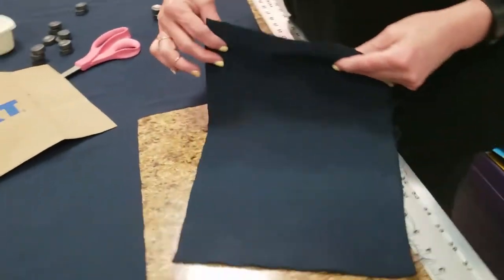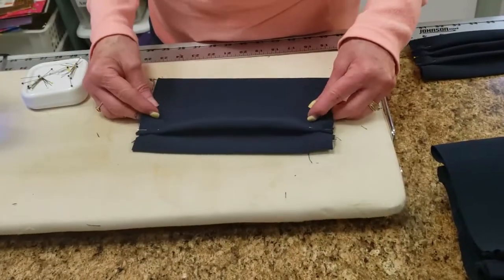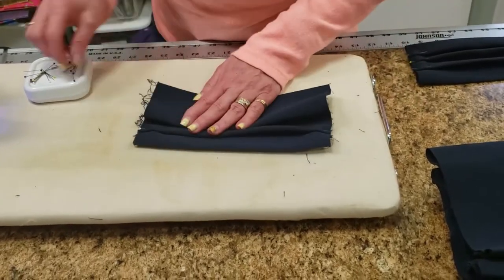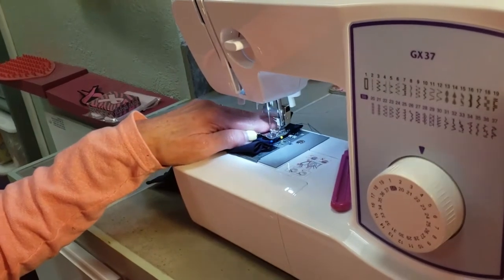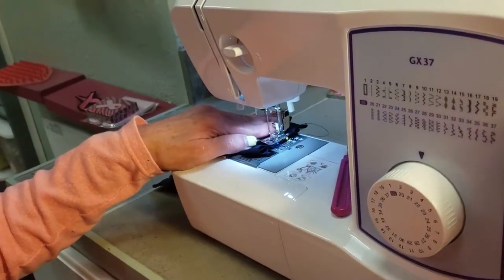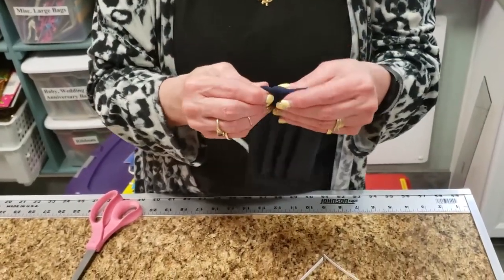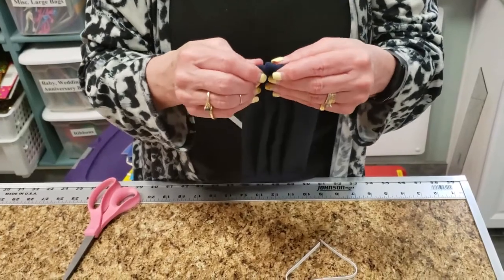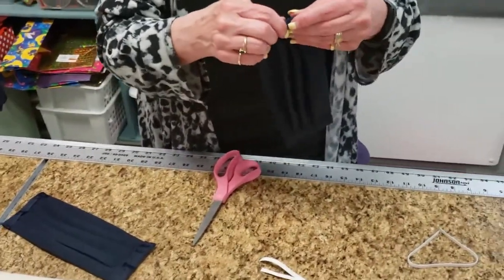My life under quarantine: Howard Krames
This is a documentary created and produced by Howard Krames, a MSU Denver student enrolled in the Performance for Broadcast course during the 2020 Spring semester